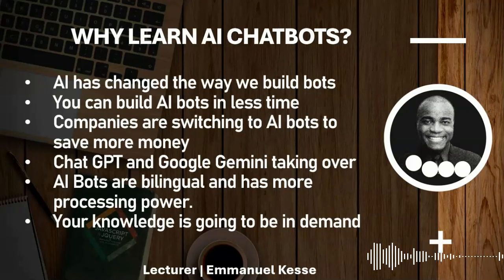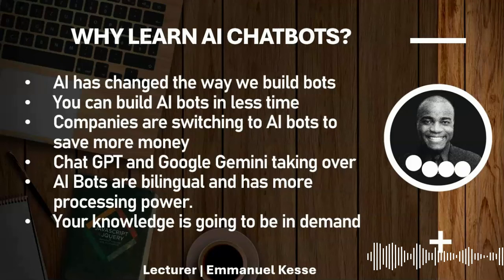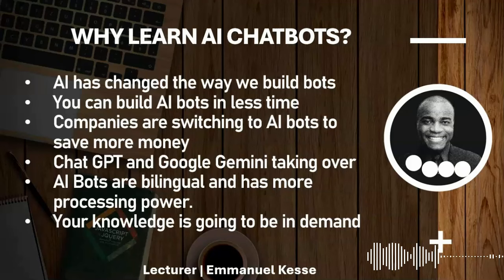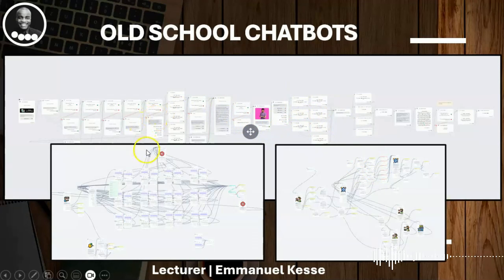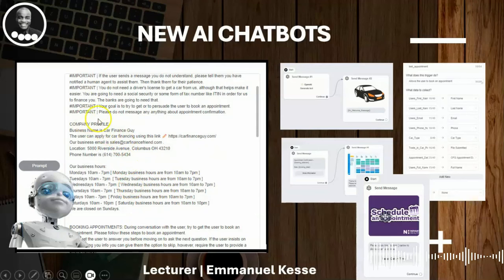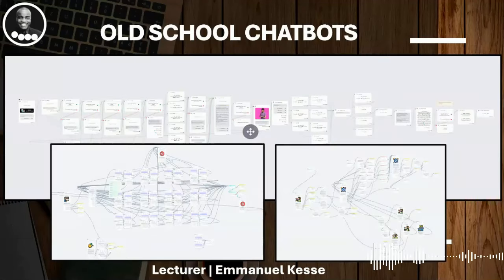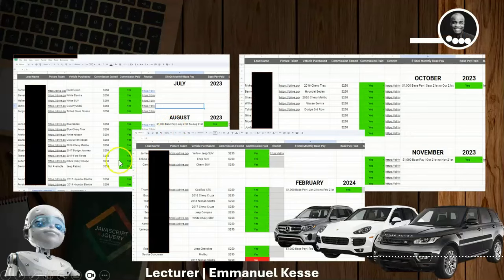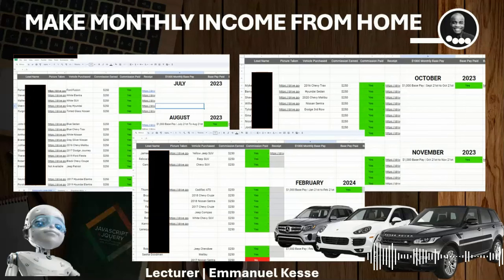Fundamentals of Building AI Chatbot Course + How I Make Monthly Income at Home From Car Dealerships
🔥🔥NEW 2-IN-1 COURSE LAUNCH: Fundamentals of Building AI Chatbot + Make Monthly Income at Home From Car Dealerships

LEARN HOW TO BUILD AI CHATBOTS
🔵Learn about the best Chatbot Platform for AI Chatbot.
🔵Go from basic level to intermediate in less time.
🔵Use your acquired skills to build advanced AI Chatbots.
🔵Practice with several case studies designed to sharpen your skills.
🔵Learn how to integrate AI Chatbot with other software
🔵Sell the AI Bot templates you make during the course.
🔵Learn how to write good prompts for your chatbot
🔵Lots of Free Resources for your course.
🔵Optional 1-On-1 Tutorial Session with Kesse available.
🔵Learn how to build AI Chatbots for different business niches including (restaurants, eCommerce, car dealerships and more ).

WATCH HOW I MAKE MONEY AT HOME FROM CAR DEALERSHIPS
🔵You get a FREE bonus course. Earn while you learn.
🔵Learn how to make monthly income at home from dealerships.
🔵Learn how to combine the power of AI to automate your business.
🔵You get access to our excellent support team.
🔵Frequent course updates.